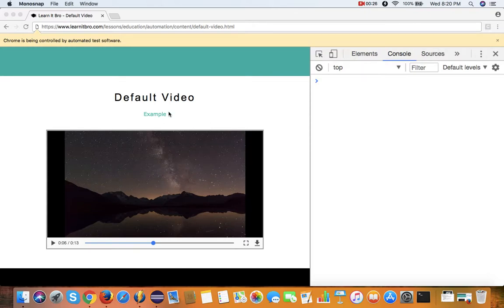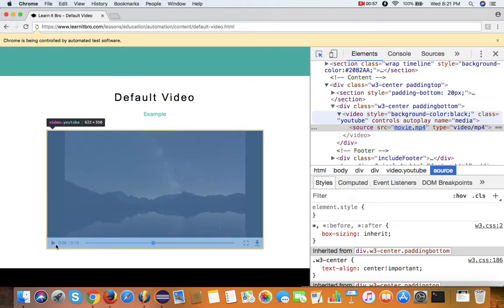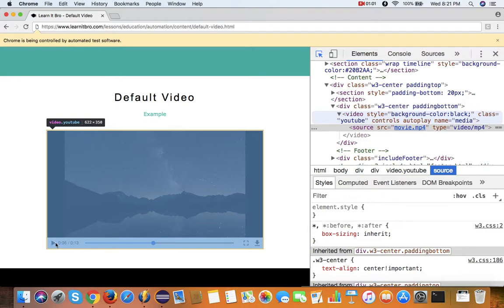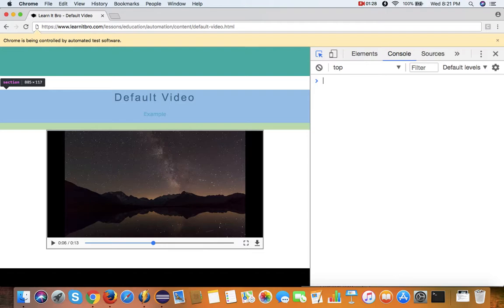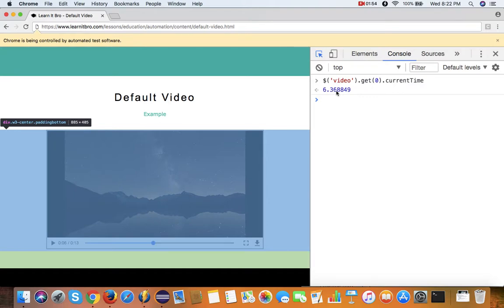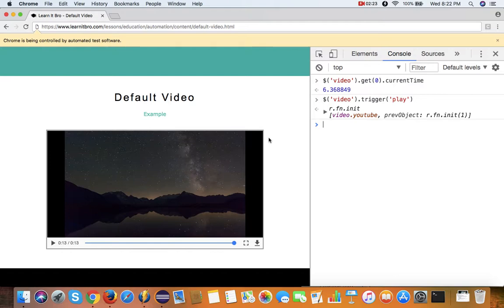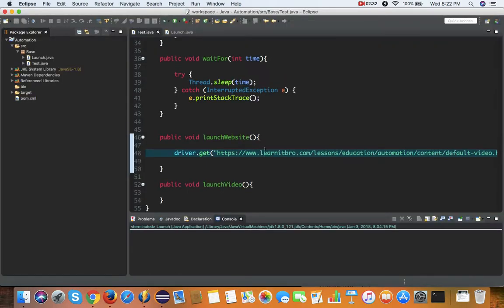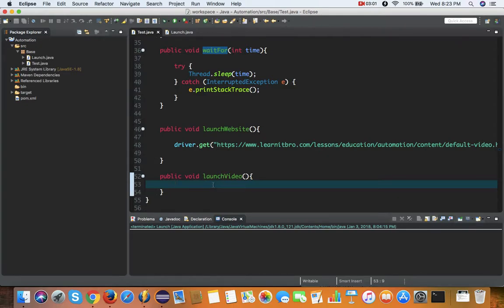HTML Video Player Automation - Tutorial 1 - Introduction